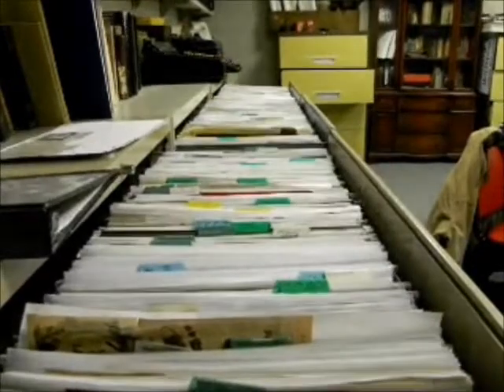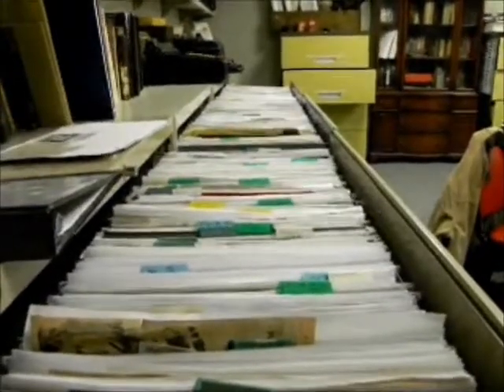Worth Historical Museum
The Reporter Newspaper in February visited the Park District's Historical museum located at 11500 Beloit Avenue and talked with museum curator Colleen McElroy, who is also a Worth trustee.